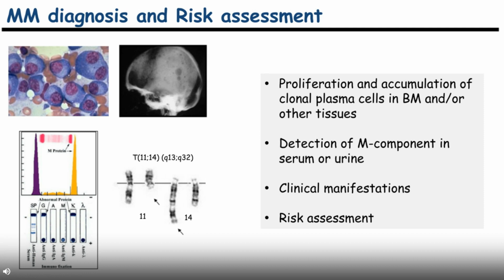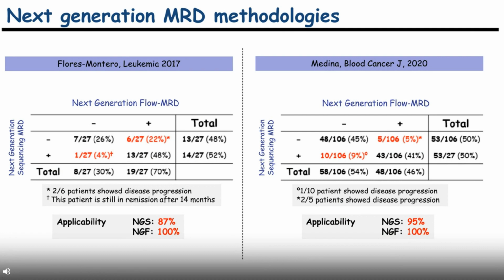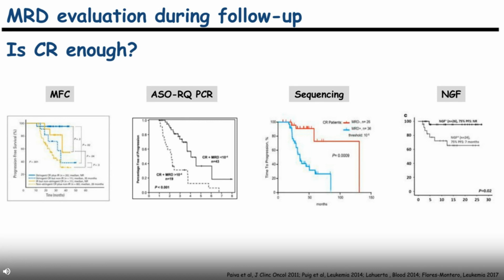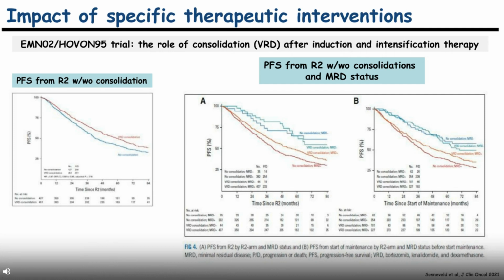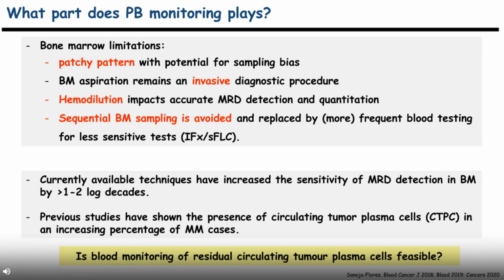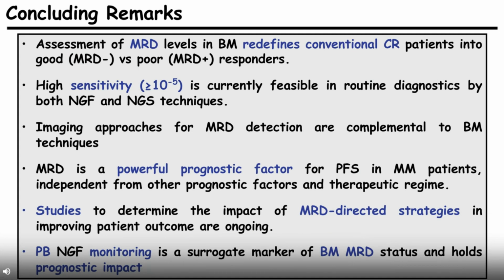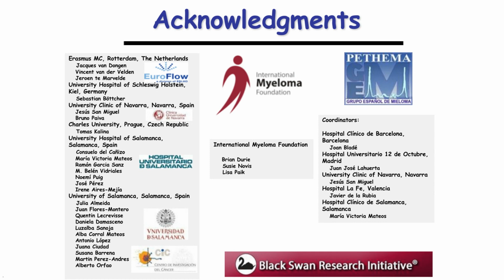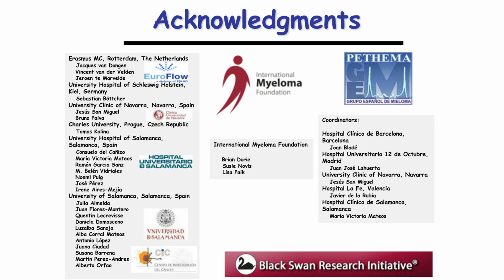Clinical value of measurable residual disease assessment in multiple myeloma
Presented By:
Juan Flores-Montero, MD, PhD

Speaker Biography:
Juan Flores-Montero holds a degree in Medicine (Venezuela, 1995). He obtained his Ph.D. degree at the University of Salamanca in 2016 with the highest grade, being awarded on 2017 as best thesis on cancer and its therapy by Dr. Moraza Foundation.

He currently works as Postdoctoral Researcher at the Central Cytometry Service at the University of Salamanca and the Cancer Research Center, where he is responsible for flow cytometry instruments and procedures. His main research focus are the development and standardization of flow cytometric approaches for the diagnosis, classification and monitoring of hematologic malignancies as well as monitoring of the immune system to assess its role on disease onset and progression. As result of his research activity he has co-authored more than 40 publications in international journals, with an H index of 19 and more than 2,288 citations. He is inventor of 3 granted and licensed patents.

He is a member of the EuroFlow consortium where he is responsible of the Chronic Lymphoproliferative disorders screening approach, the Plasma Cell neoplasms diagnostic, classification and post-therapeutic monitoring strategies and the Chronic Lymphocytic Leukemia disease monitoring application. He is also an active member of the Iberian Cytometry Society (SIC) and current Board member of the European Society for Clinical Cell Analysis (ESCCA).

Webinar Abstract:
In recent years, Measurable Residual Disease (MRD) assessment in Multiple Myeloma (MM) has gained increasing relevance. After more than a decade of active research in the field, new drugs and treatment strategies have emerged. They have significantly modified the way we approach the disease by transforming deep and sustained responses into a realistic goal.

Thanks to the technological development, classic detection approaches like conventional flow cytometry or ASO-PCR, have evolved into next generation methodologies that have supported MRD to become a more widely used prognostic indicator and clinical decision-making tool. Other alternative methods, like liquid biopsy or mass spectrometry, are also making their way to the front-line of treatment monitoring, but their efficient integration in patient management is yet to be defined.

Lastly, substantial efforts are ongoing to recognize the value of standardization of MRD assessment. Following standardized methodologies can accelerate the obtention of clinically meaningful results and thus, lead to further optimized therapies.

Earn PACE Credits:
1. Make sure you're a registered member of LabRoots
2.